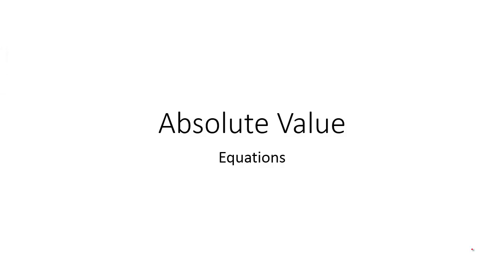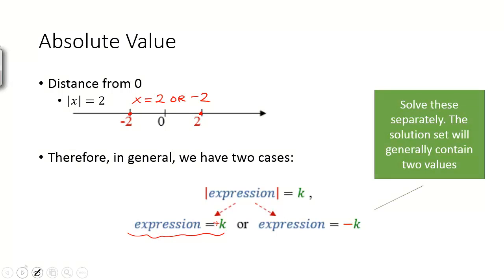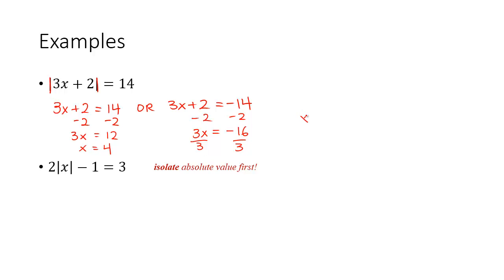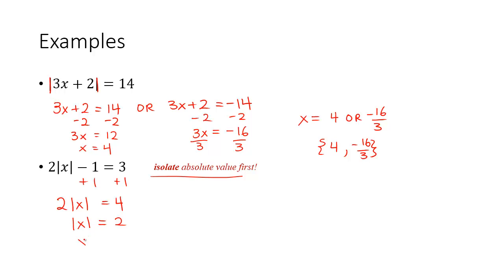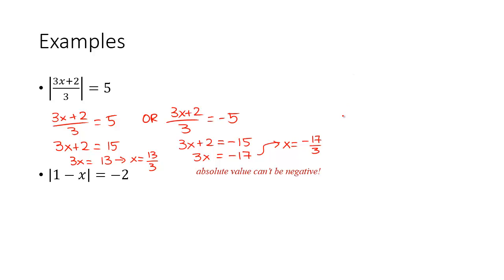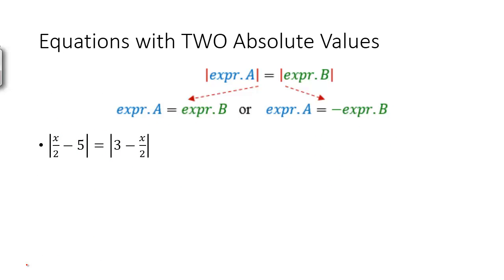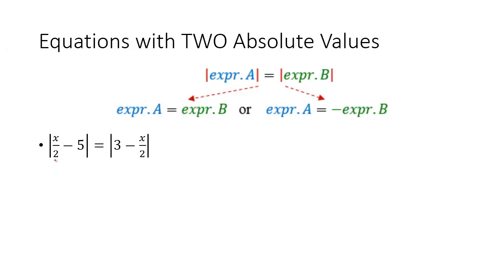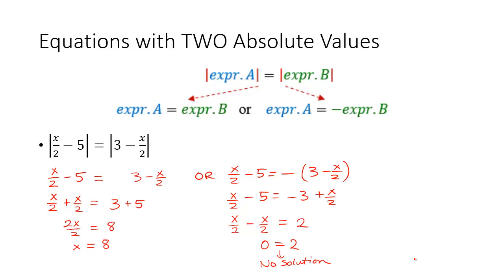06a. Absolute Value Equations